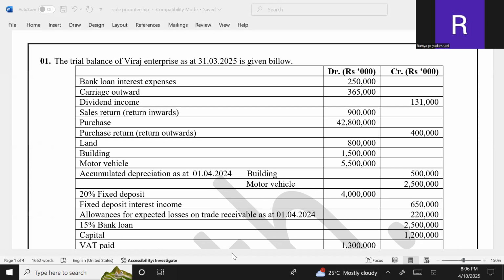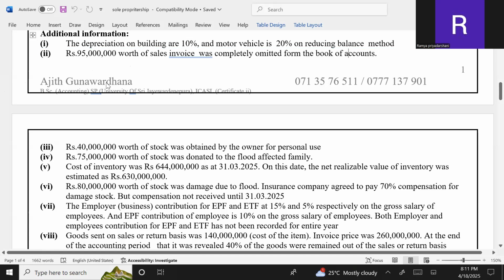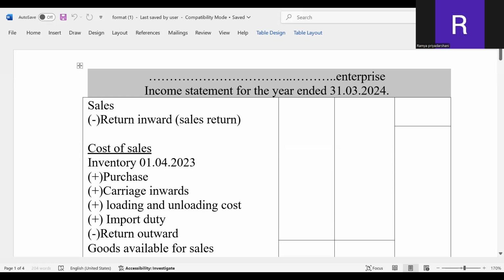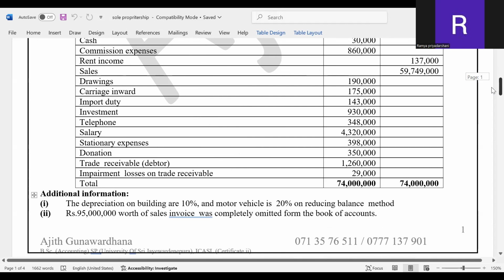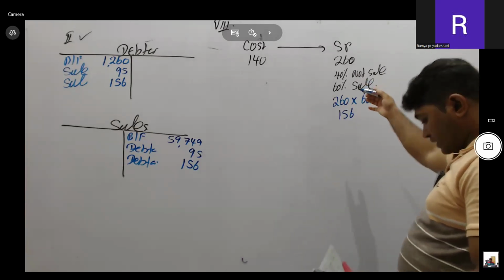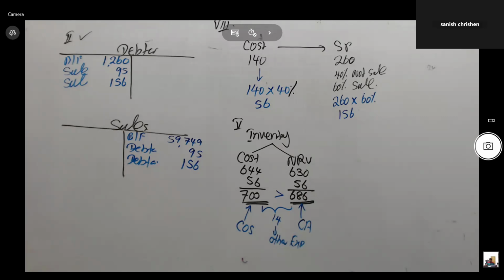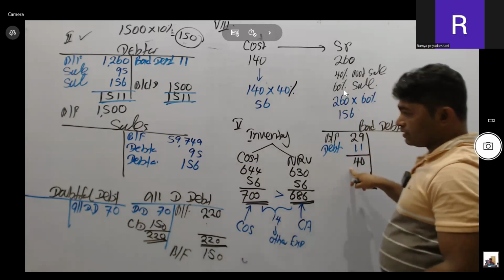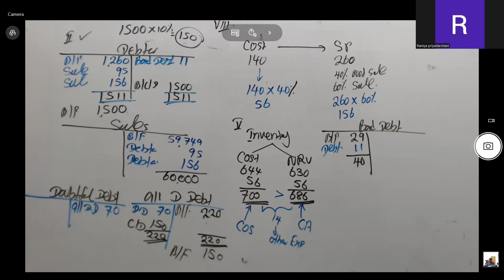Sole proprietorship 01 (18.04.2025)